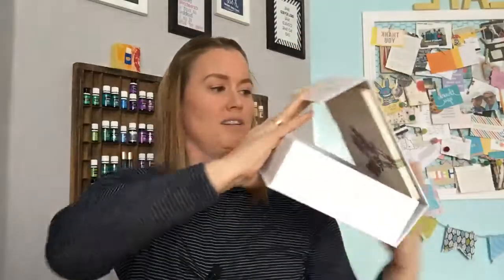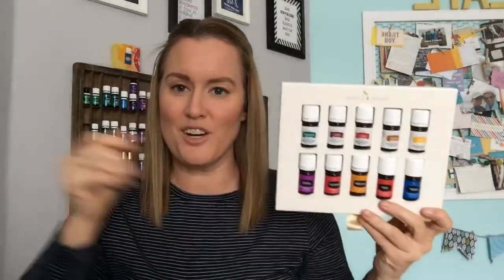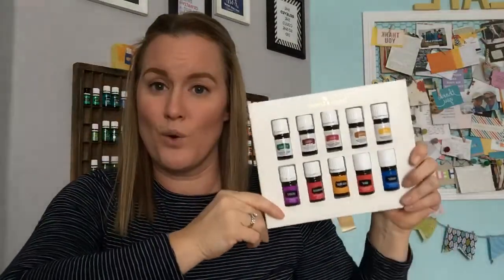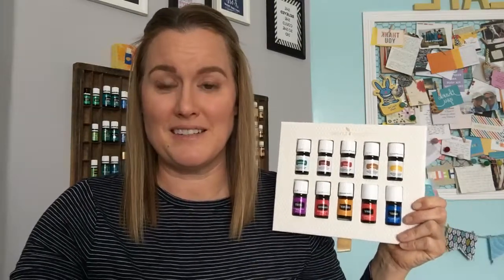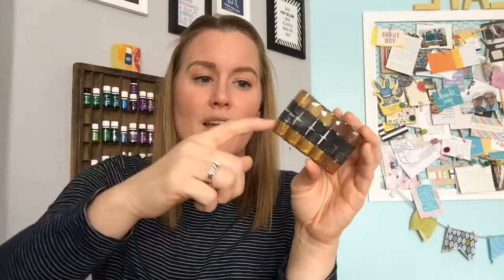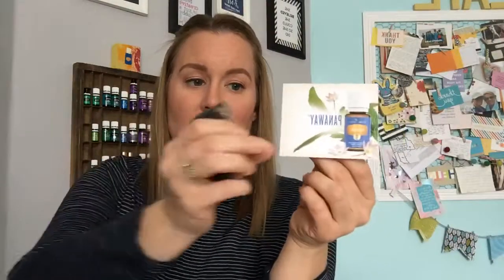Young Living’s Premium Starter Kit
The Premium Starter Kit is full of 11 essential oils (5ml bottles, 85 drops each), a full-size diffuser, samples of NingXia Red antioxidant drink, a sample of our Thieves Household Cleaner, resources to get you started and more! Let's chat about what's included, how you can use it and how they can benefit you.

Purchase a starter kit by clicking "enroll with me" and I will be your mentor and support person.